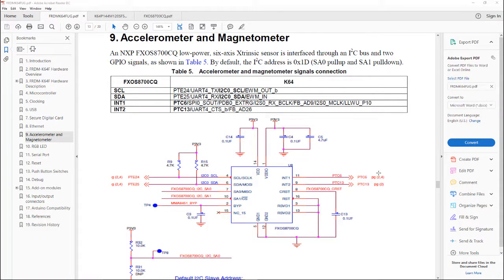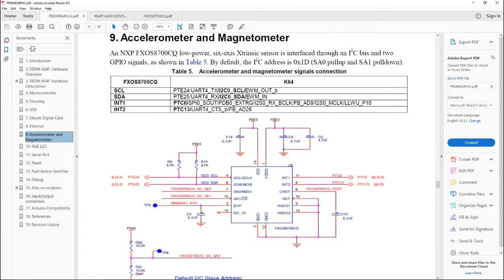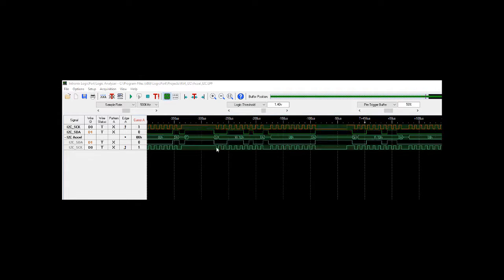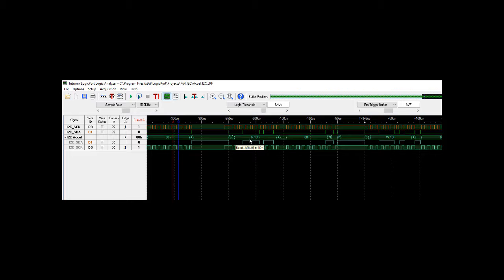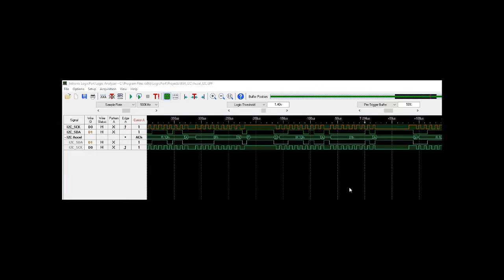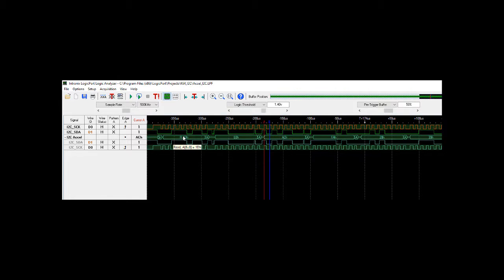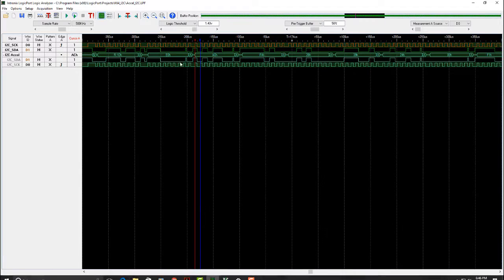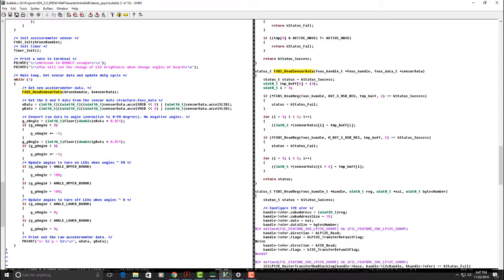EA i2c bus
An apprentice level overview of the I2C bus